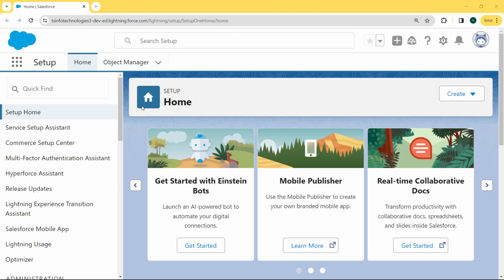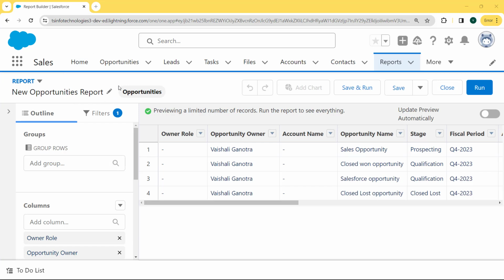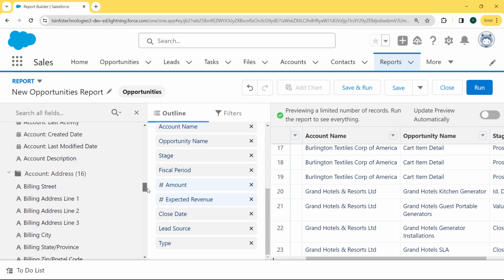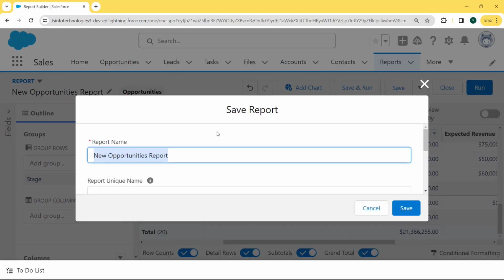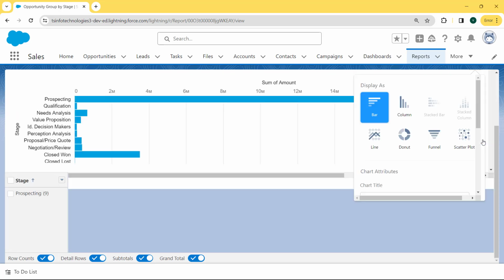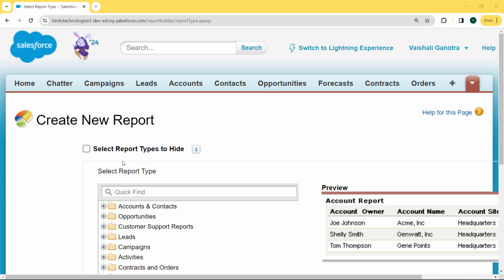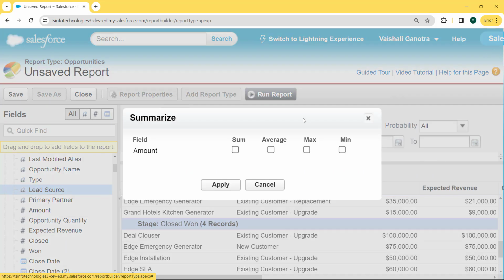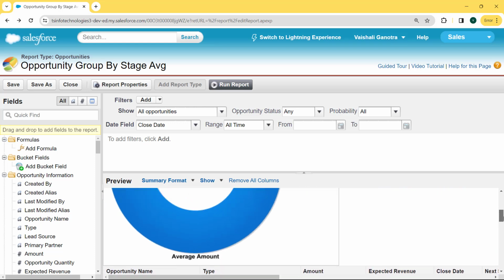Opportunity Reports in Salesforce | Creation of Opportunity Reports in Salesforce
In this Salesforce tutorial, we will explain how to create opportunity reports in Salesforce and we will also explain the step-by-step process of creating opportunity reports in Salesforce.